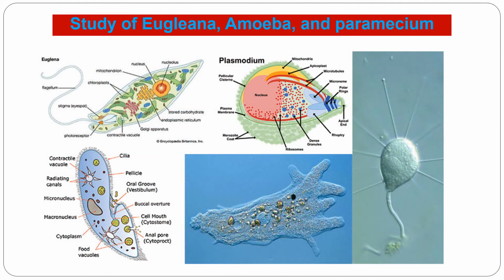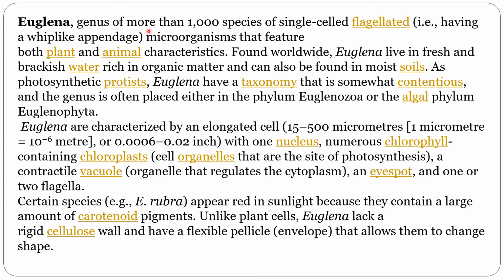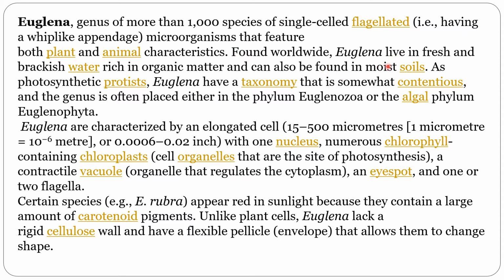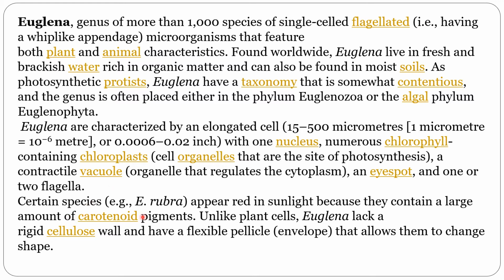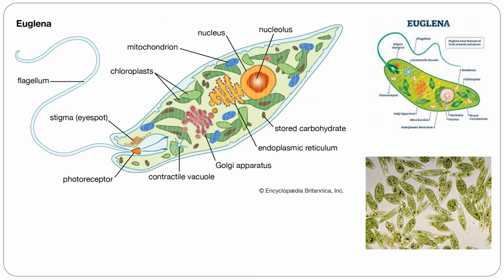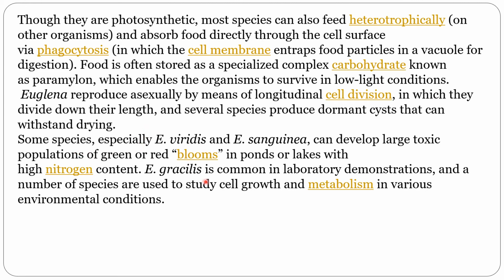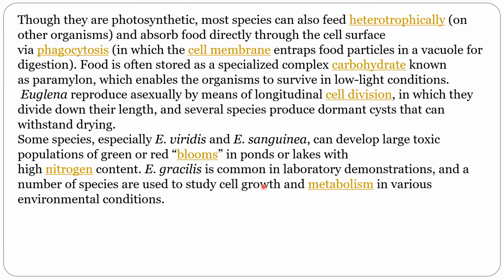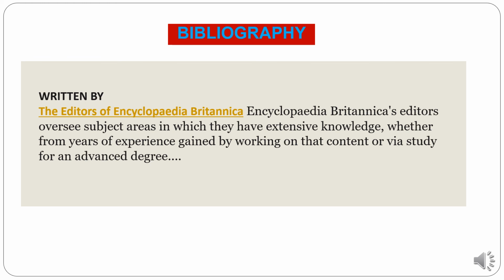BSc1st Sem /C-1/U-1/Zoo.Hon#Bijni College/P-1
BSc.1st Zoo.Hon/C-1/U-1/Study of Euglena